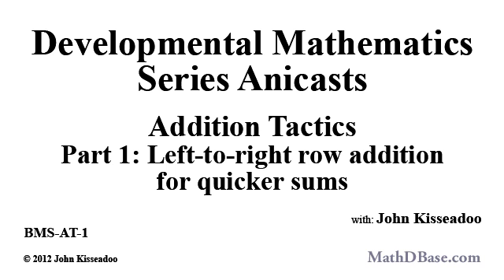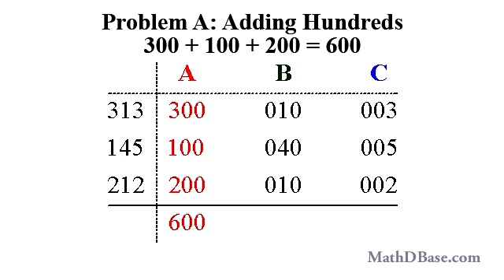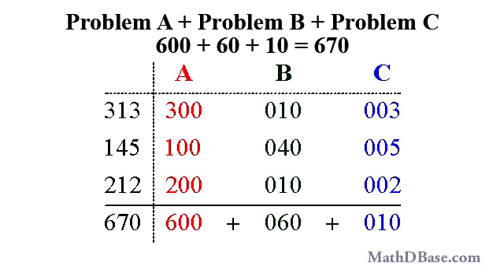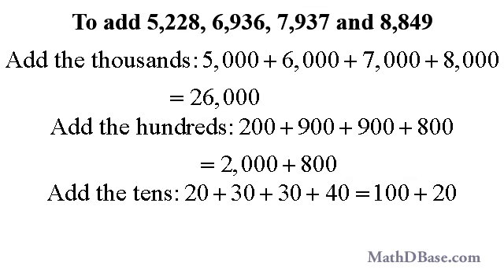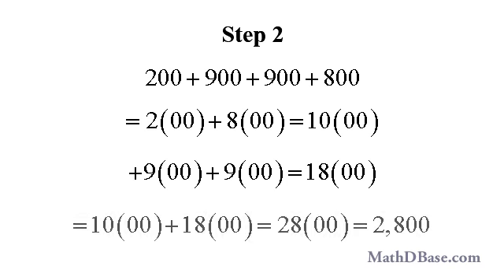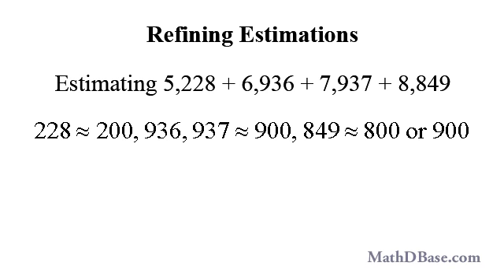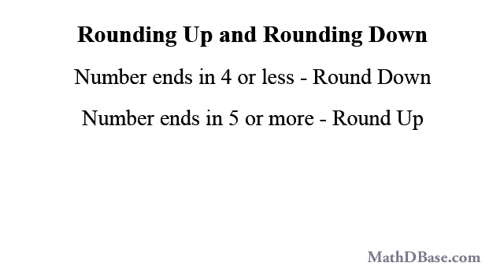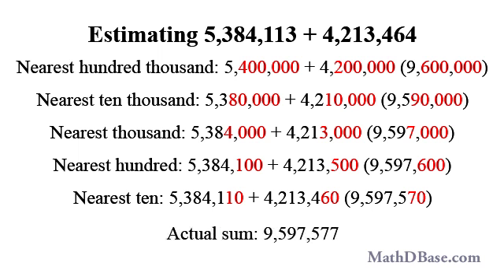Addition Tactics - Part 1: Left-to-right row addition for quicker sums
Various techniques for adding sets of consecutive and nonconsecutive numbers efficiently. To learn more about this topic buy our Addition Tactics Workbook